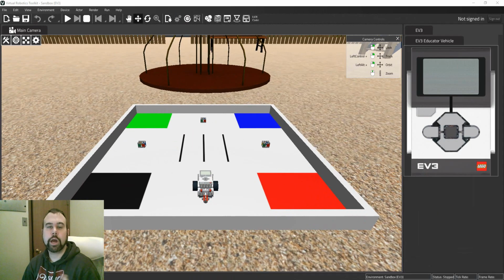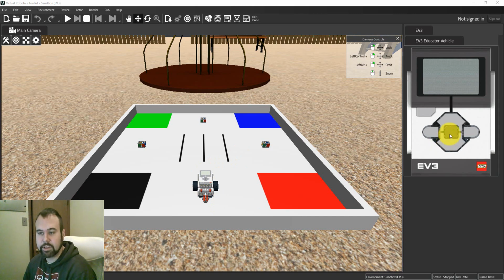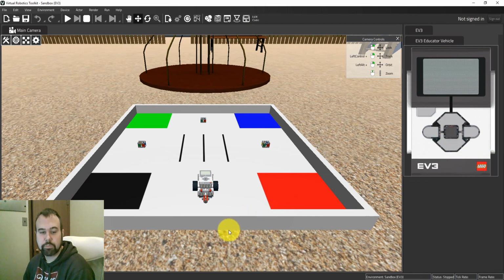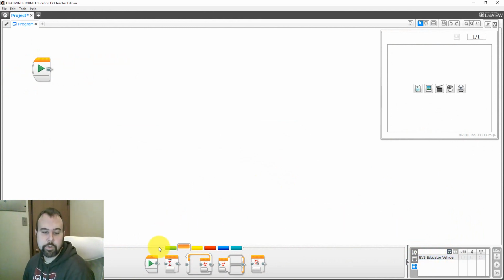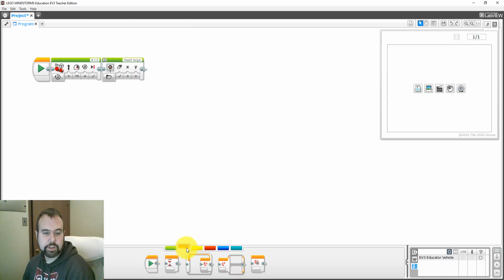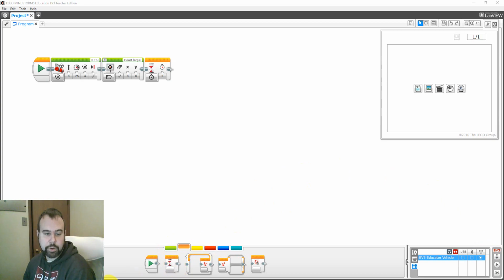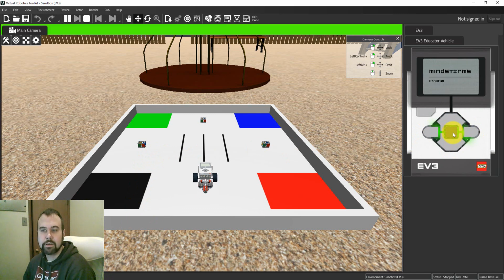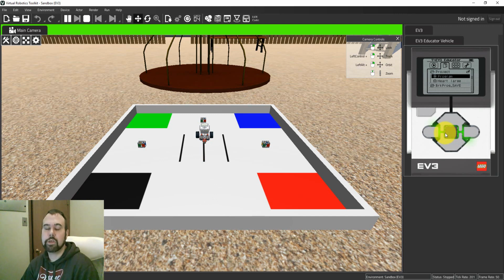Connecting to the EV3 Programming Environment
In this video, Chris explains how to connect the simulated robot in the Virtual Robotics Toolkit to the LEGO Mindstorms EV3 programming environment.

 He then writes a simple EV3 program and transfers it to the virtual robot.